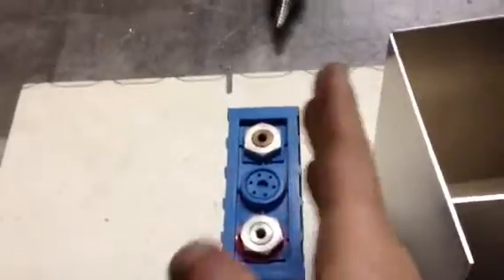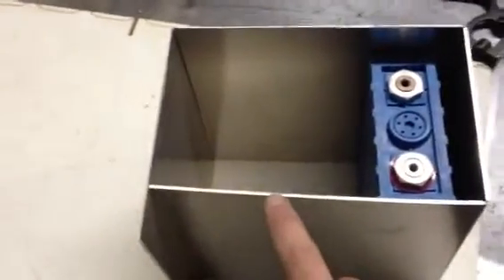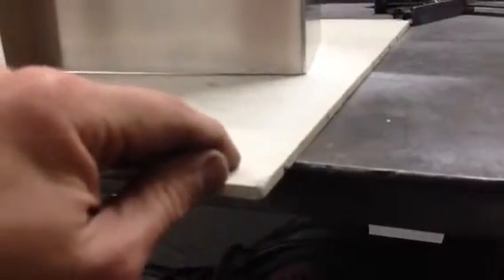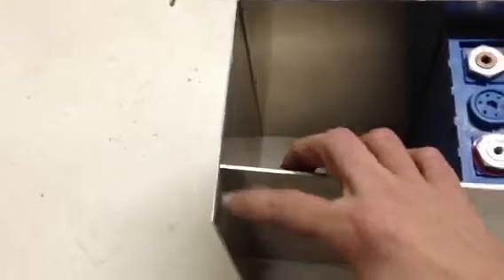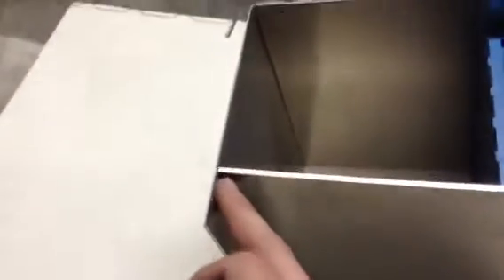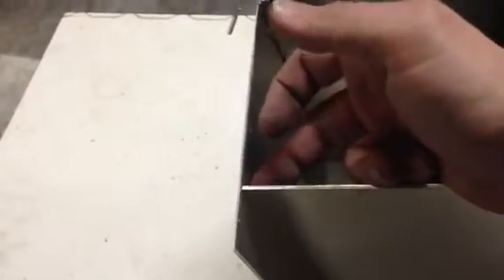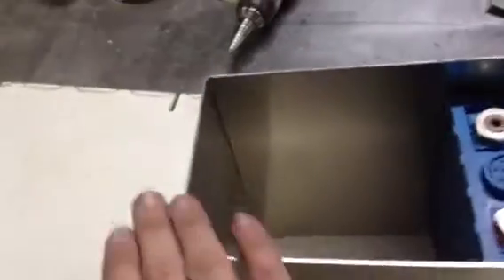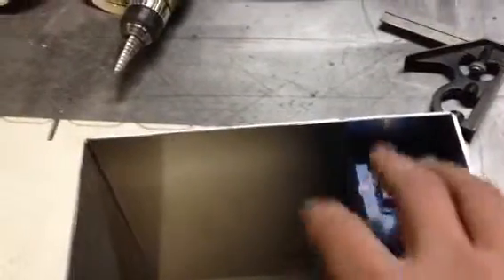LiFePO4 Starter Battery Pt. 4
I am chronicling the construction of the battery box for my LiFePO4 starter battery. In the series I explain several fabrication techniques and design theories embedded in the box design.